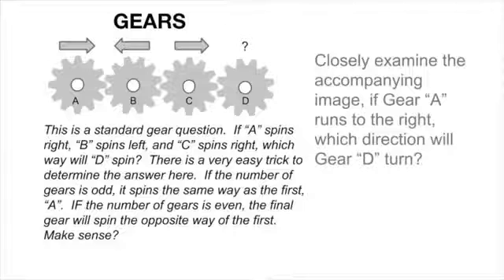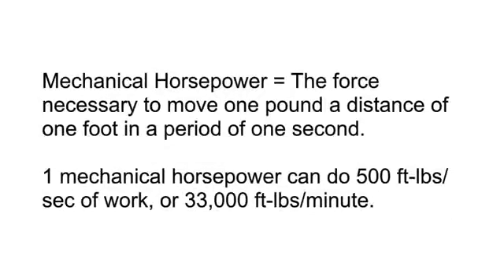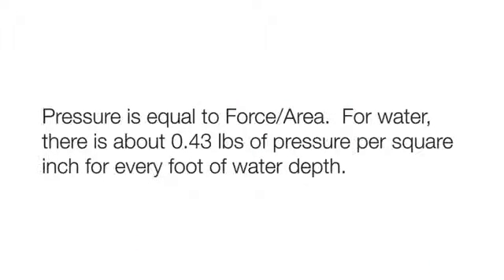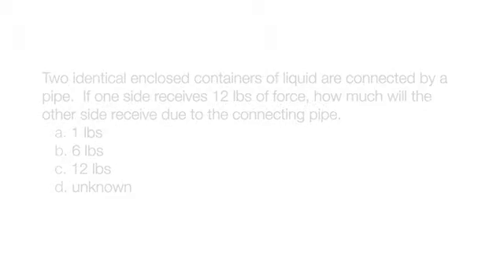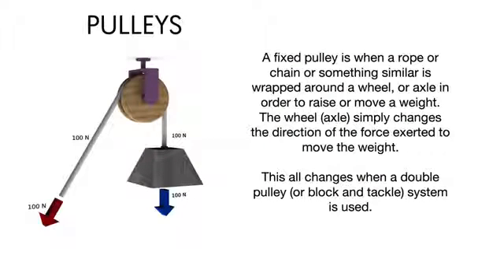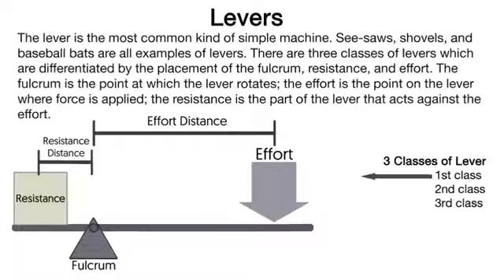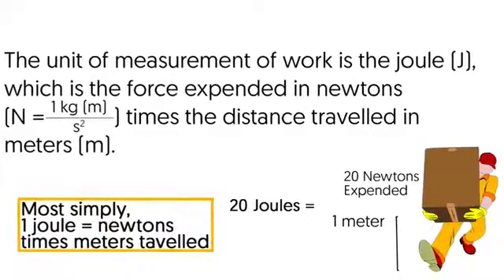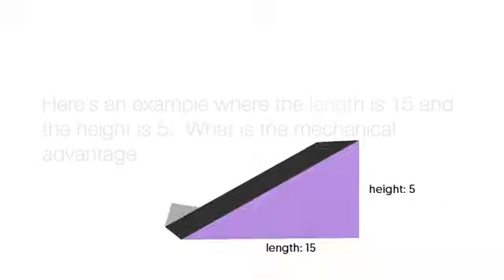POSS Test Mechanical Concepts Study Guide